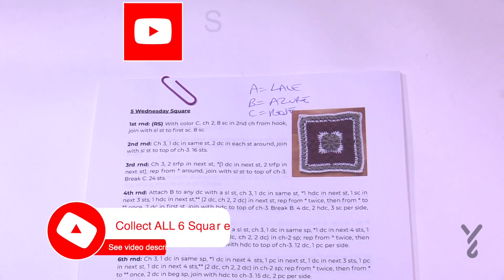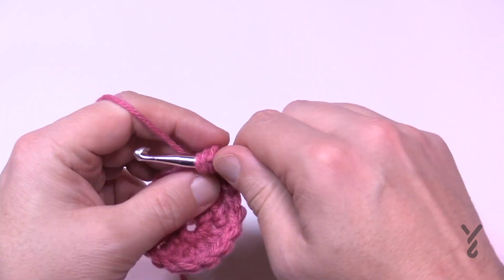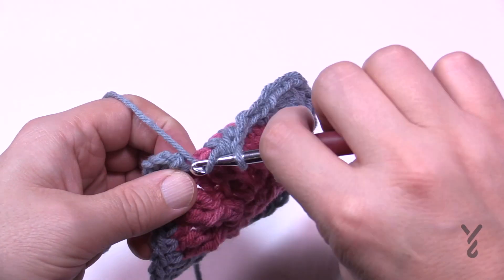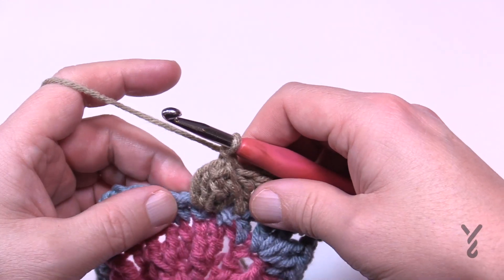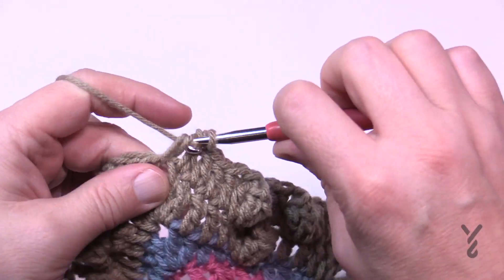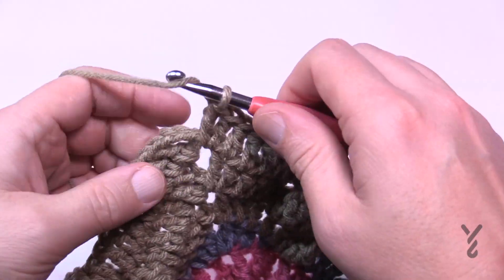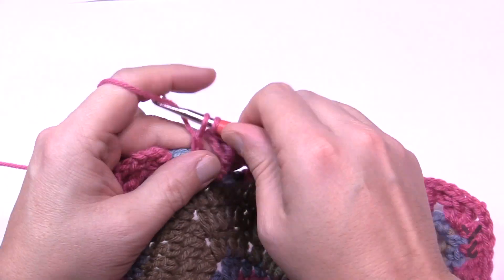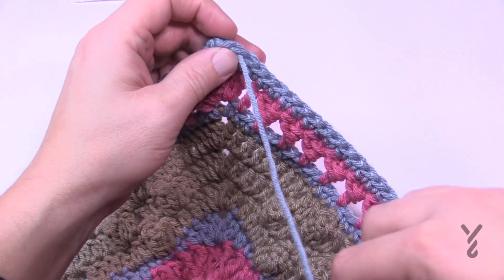Easy Crochet Wednesday Sampler Motif - 7-Day Stitch Sampler Blanket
The Wednesday Square features popcorn stitches and a wrapped double crochet that reminds me of a bead stitch, but much simpler to do. Of all the motifs in the sampler, this one is my personal favorite.

0:00 Start
0:06 Introduction
0:49 Beginning Chain & Rnd 1
1:31 Rnd 2
2:00 Rnd 3
3:00 Fastening Off Technique
3:46 Rnd 4
5:26 Rnd 5
7:54 Rnd 6
10:18 Rnd 7
11:00 Rnd 8
11:55 Rnd 9
14:22 Rnd 10

Hook Size on Pattern: 6 mm / J Hook
Yarn In Pattern: Red Heart With Love
For Teaching Purposes: I am showing same hook and Caron One pound yarn.

Pattern Date on PDF: Dec 25, 2020